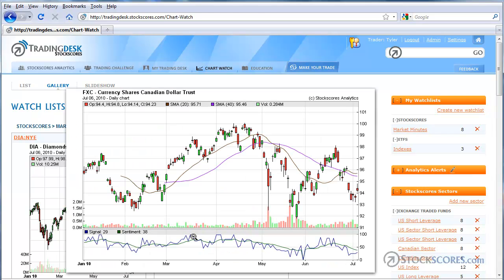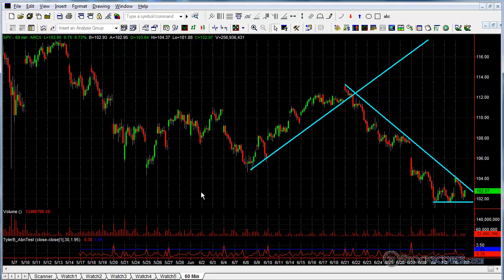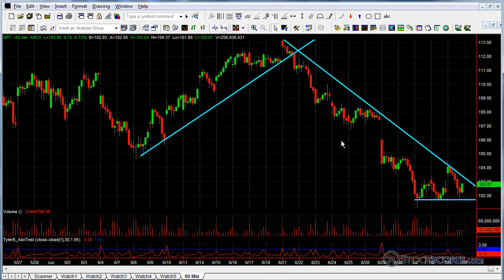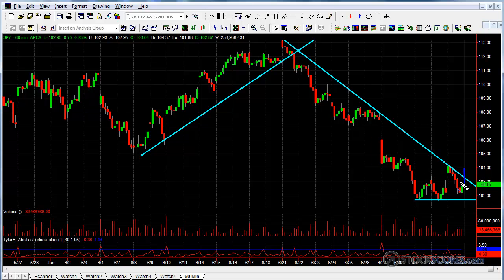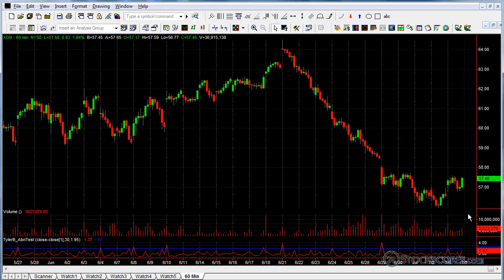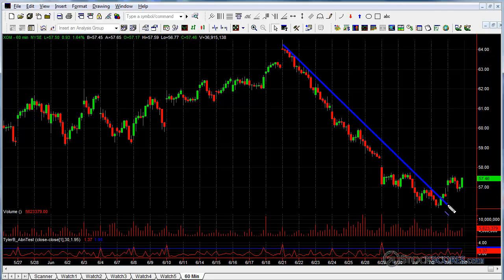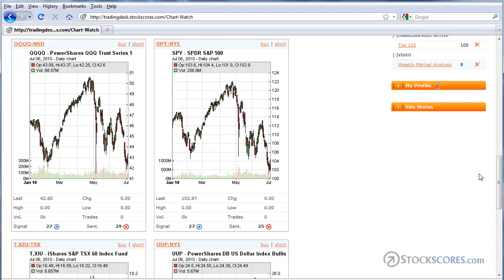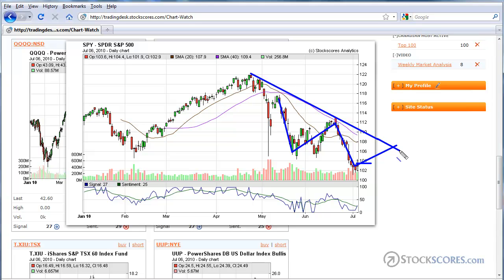Stockscores Market Analysis for July 6 2010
Stockscores founder Tyler Bollhorn provides his overview of the markets for the trading week ahead.